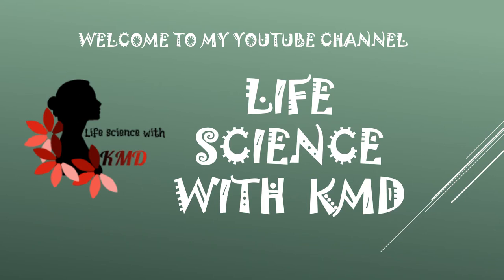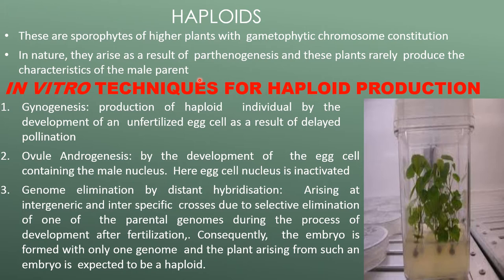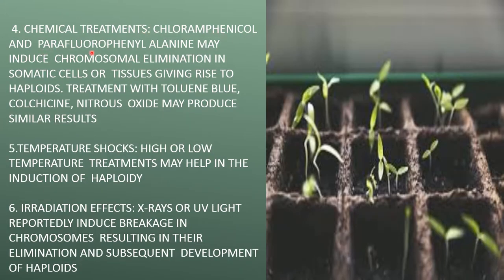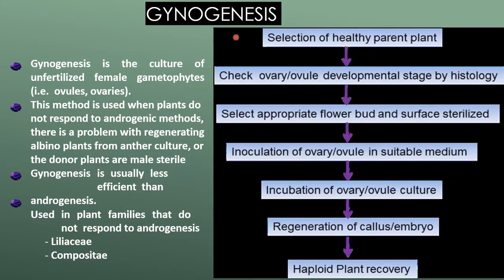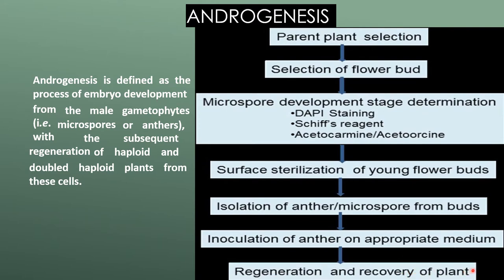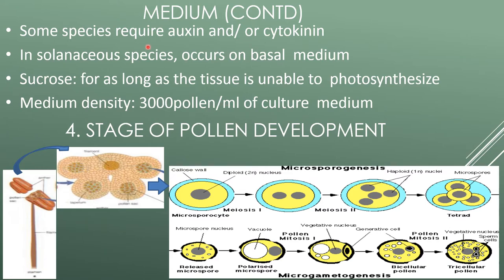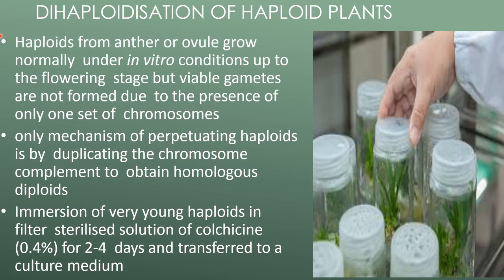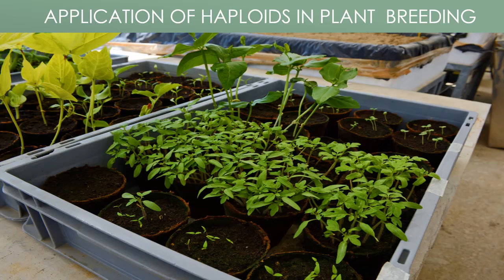Ovary and Anther Culture for Haploid Plant Production